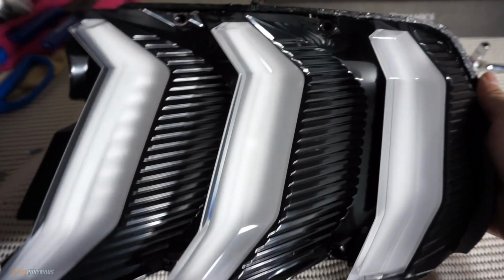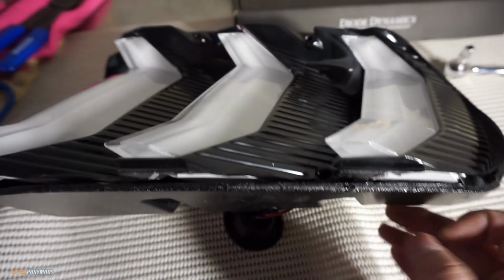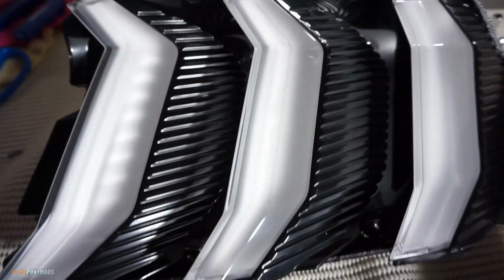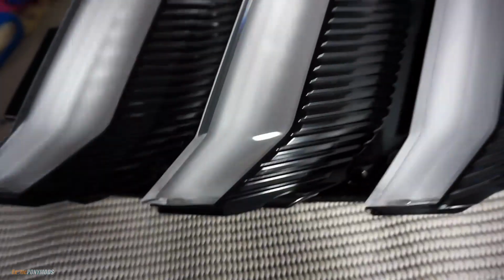Wiring: 2018+ Mustang AUS EURO UK 3A3R (Triple Amber Red) Sequential Tail Light Upgrade Kit